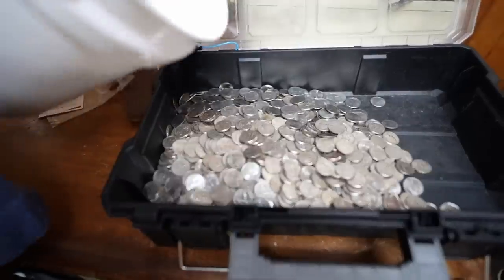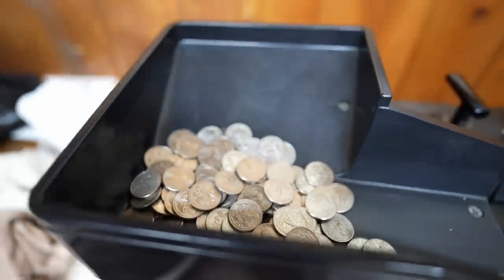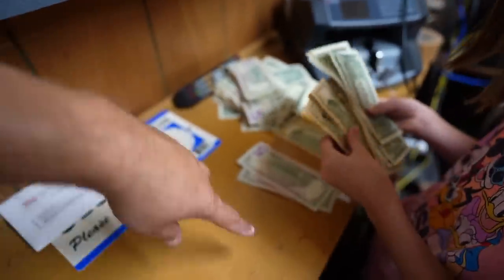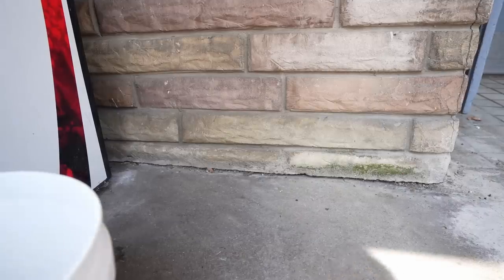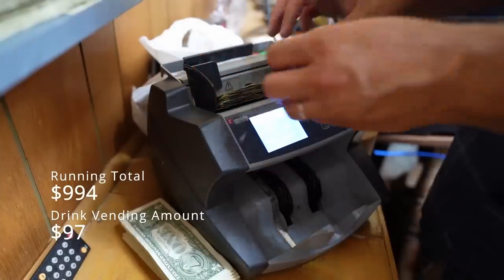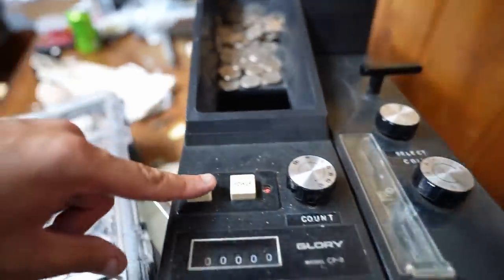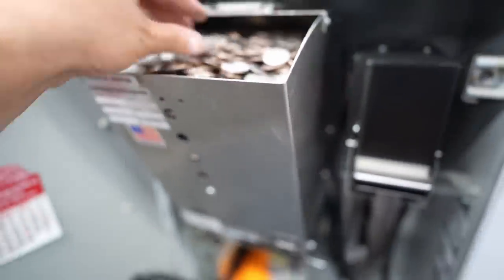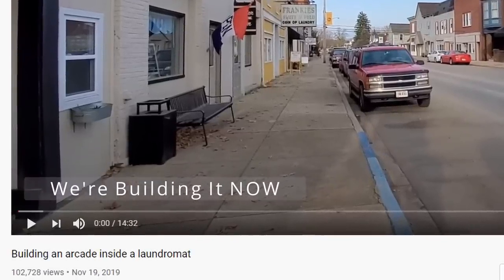I Got An ARCADE MACHINE, How Much $$ Does It Make?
You've asked for arcade machines for QUITE SOME TIME, and this is part one of a SERIES of me starting an ARCADE. This machine is just for my laundromat that I've been doing videos concerning for a while now. The NEXT STEP is the "Actual Arcade" Which I have 3 machines for now, and will be picking up more VERY SOON. We are filming that next step RIGHT NOW.